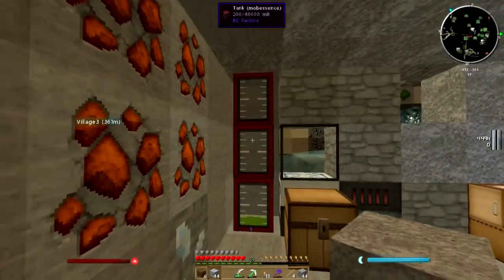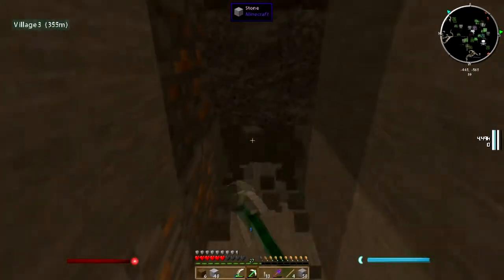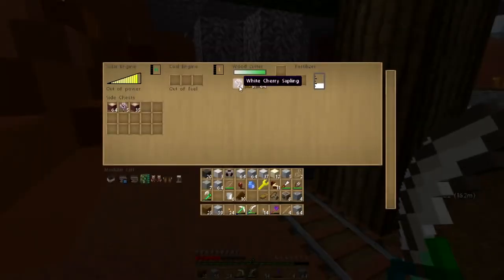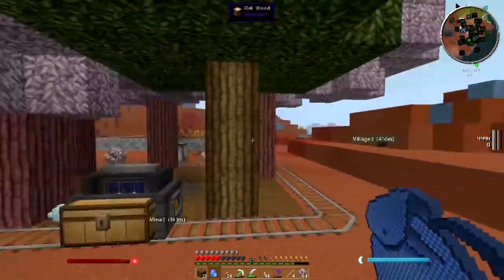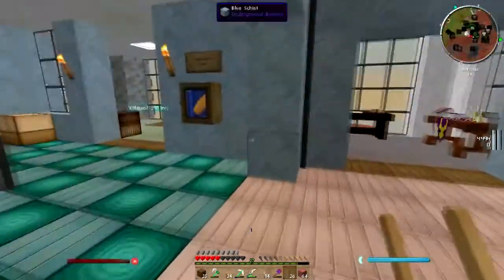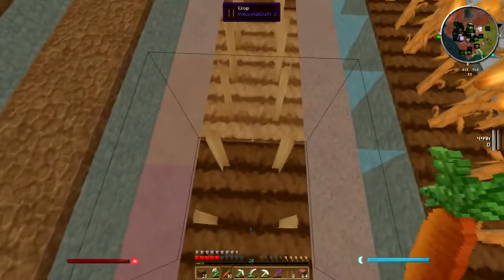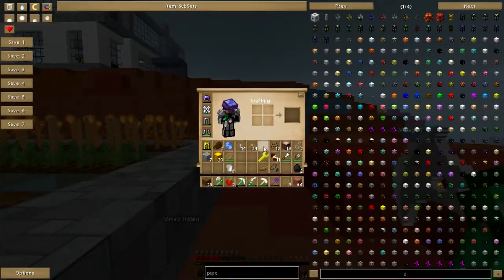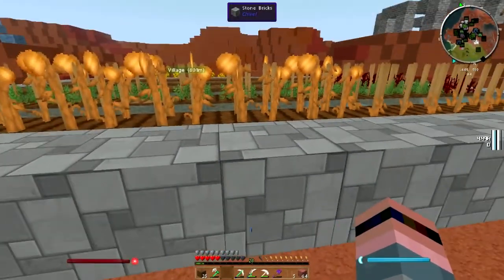Resonant Rise Pt. 32: Old MacStumpy Has Some Farms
Don't have or want a G+ account? Still want to comment? Go here!

Not one, not two, but THREE different kinds of farms get worked on today! First, I finally put all those spawners to work (why oh why did I think jacking a cave spider spawner was a good idea). Then I swap out saplings in my tree farm and have it grow force trees for a while. Finally, I plant some stuff in my future greenhouse.